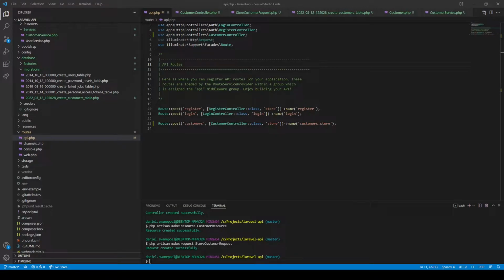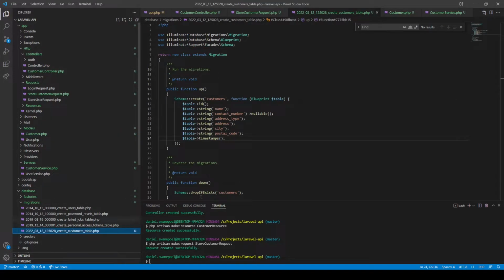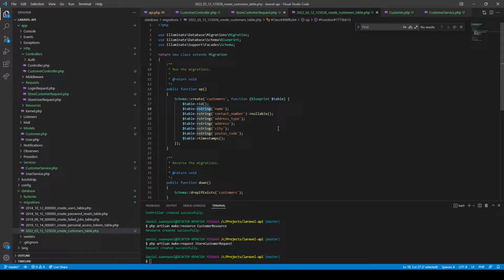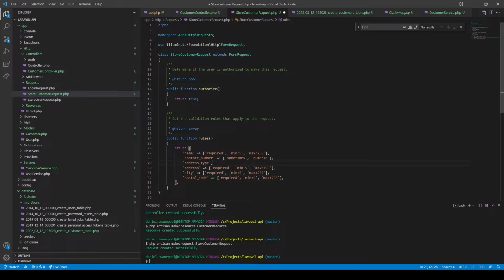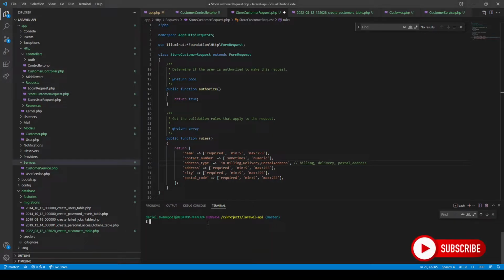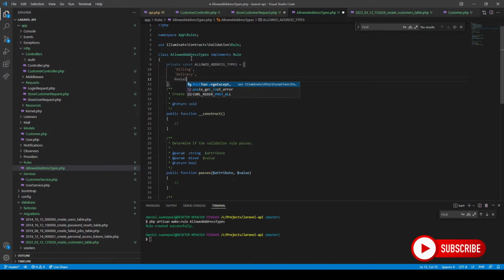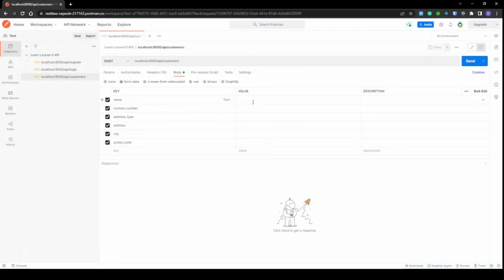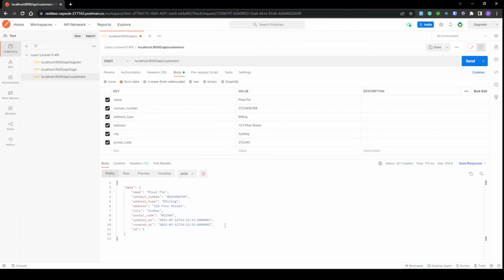How to create Custom Validation Rules in Laravel 9 - Learn Laravel API Tutorial - Ep5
In this series we will focus on Laravel API development and in this episode we will cover validation and custom validation rule.

Please watch for an explanation on why I use service classes to perform actions on the model.

Please see the Github repository for the code within this episode

We will be covering Laravel's One-to-Many Relationship

I offer free code reviews as a way to give back and share my knowledge with the community.